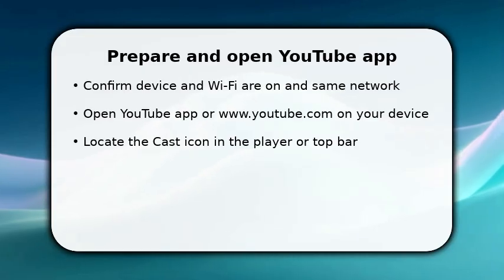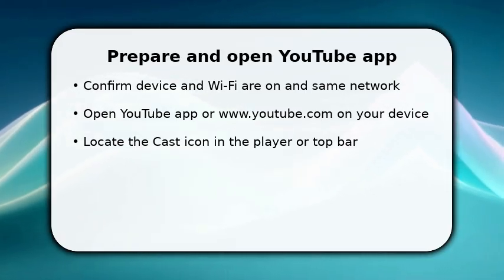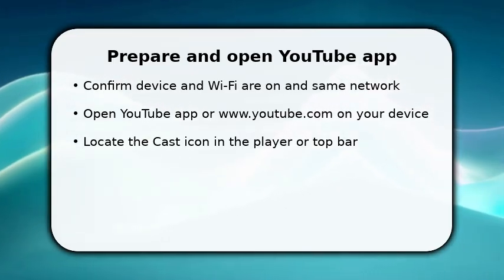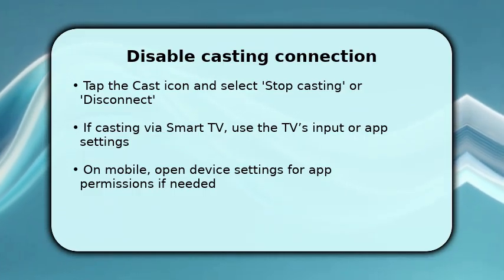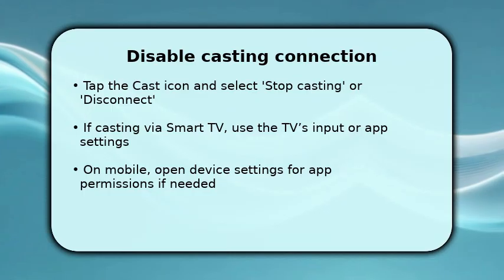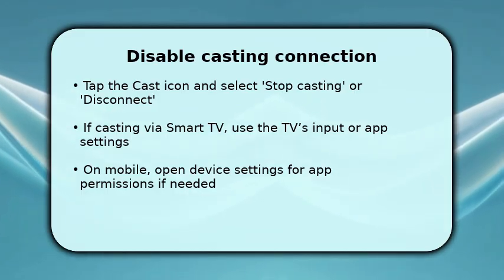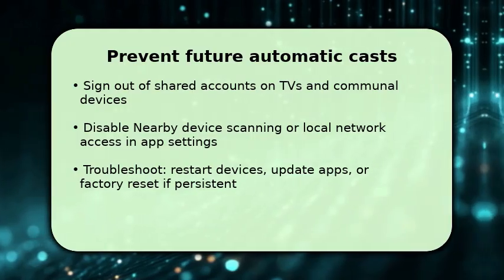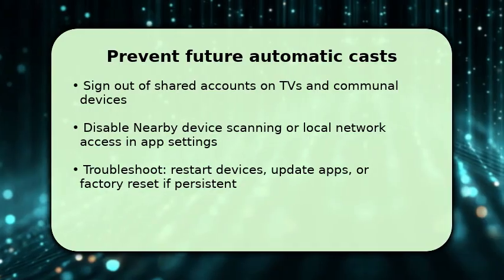How to Disable Youtube Casting - Easy Guide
Learn how to stop YouTube casting on various devices. This step-by-step guide simplifies the process, ensuring your privacy and security are maintained while using streaming services.

How to disable YouTube Casting, Stop YouTube Streaming, Disable Chromecast with YouTube, Turn off Google Home casting for YouTube, Privacy settings on YouTube cast